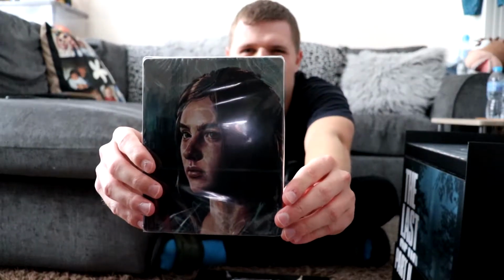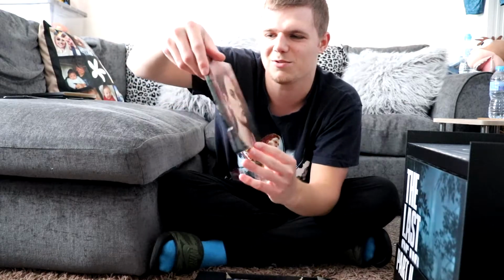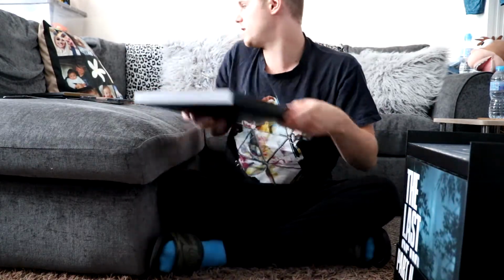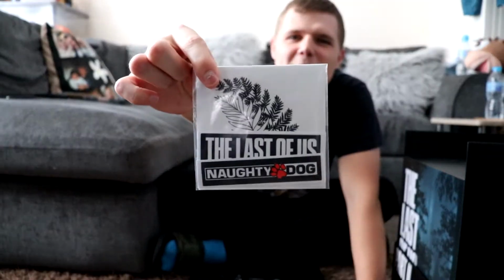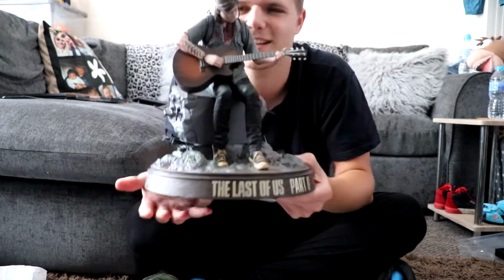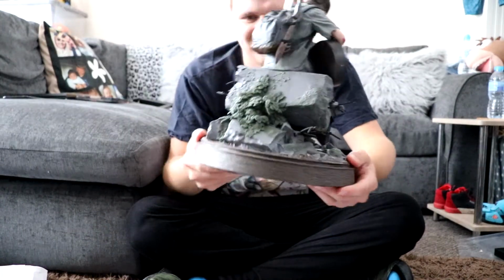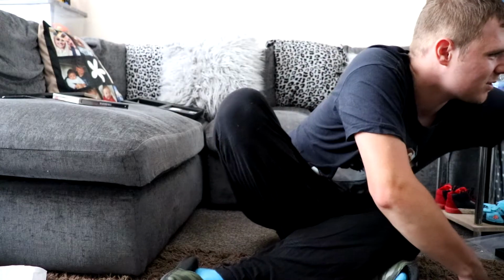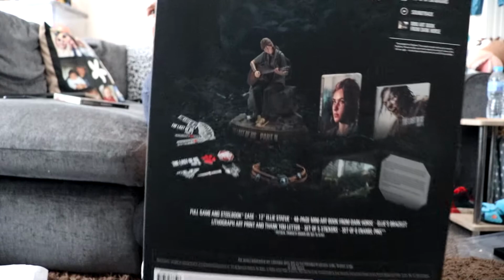THE LAST OF US PART II Collector's Edition UNBOXING